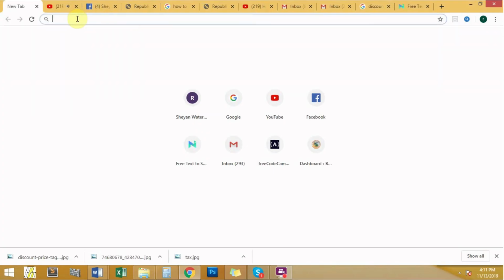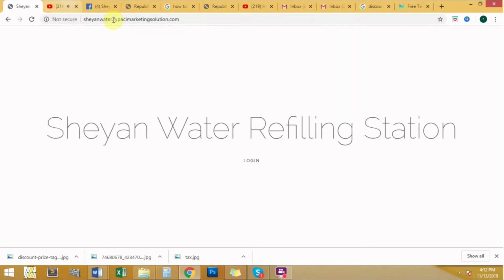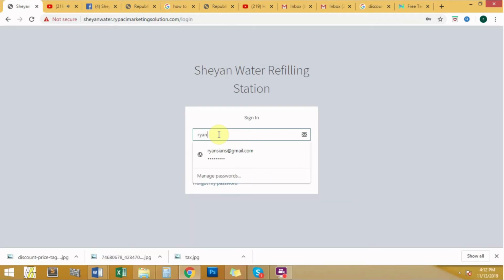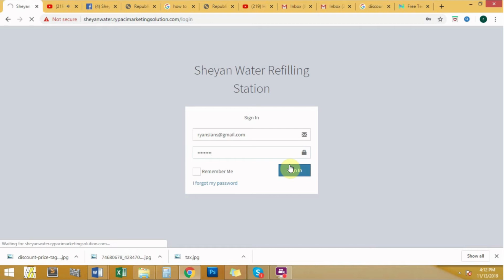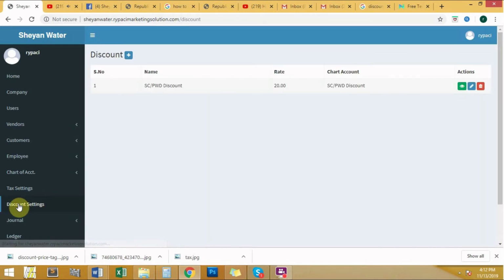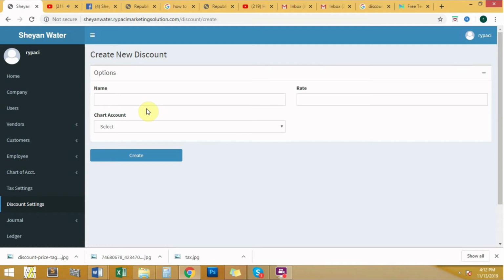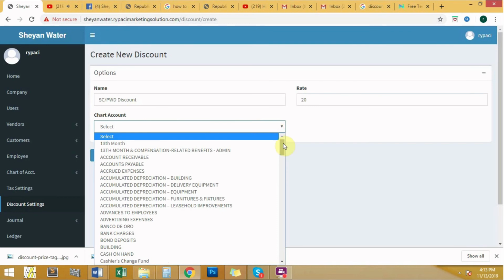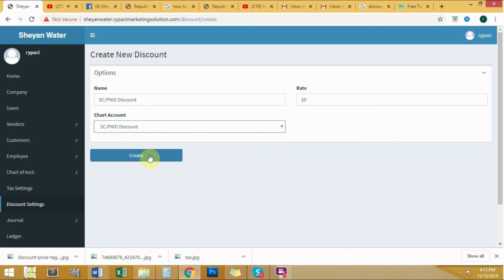Botkeeping Tutorial Part 19 - How to add discount.